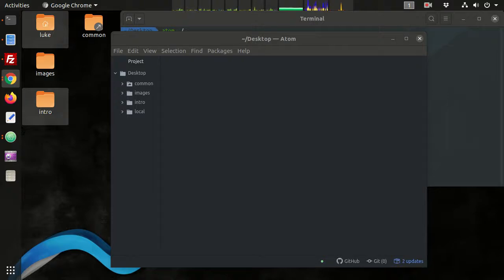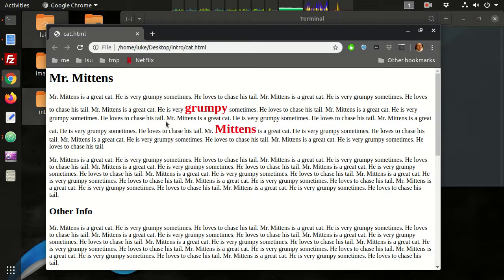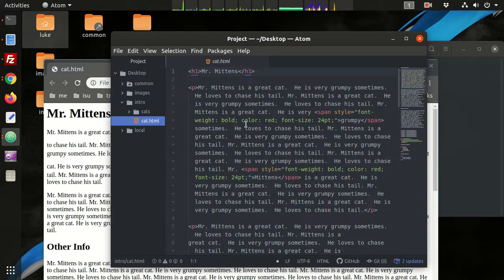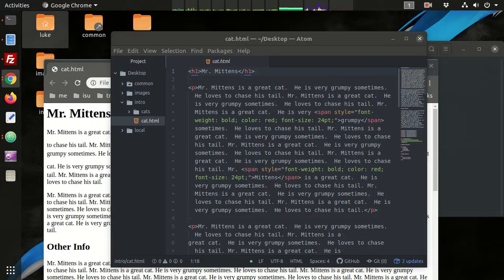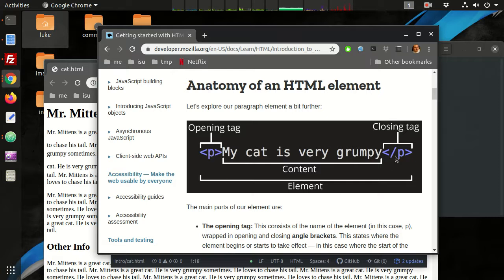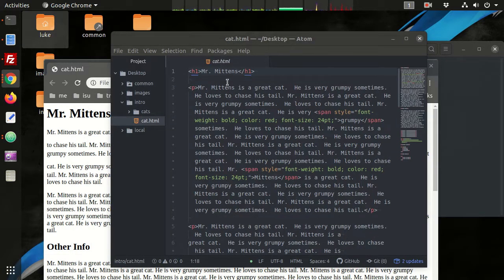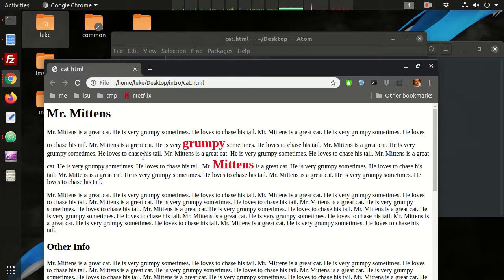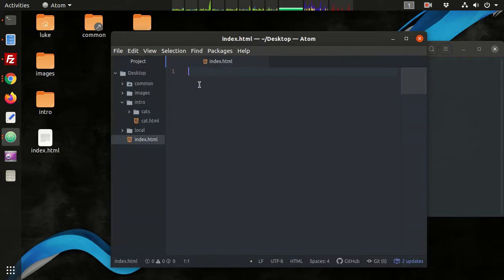HTML5 Document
Describes the basic structure of an official HTML5 document, and how to make an official HTML document.  Touches on img tags, spans and divs, and the difference between display: "inline" and display: "block".